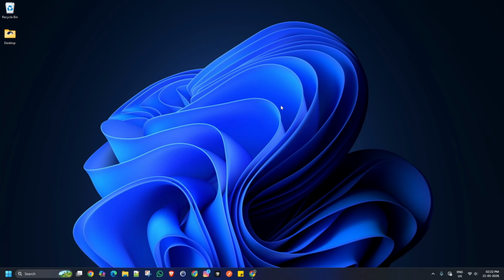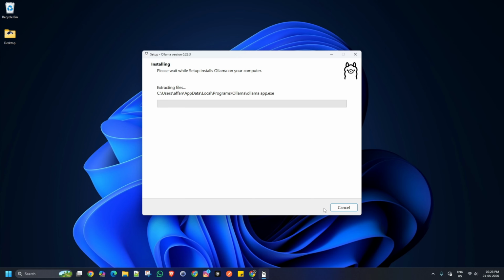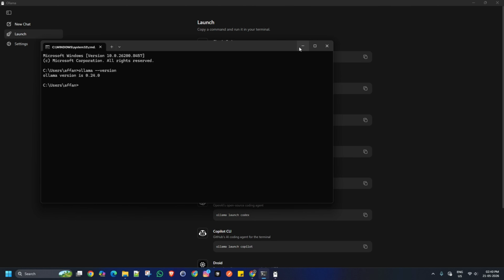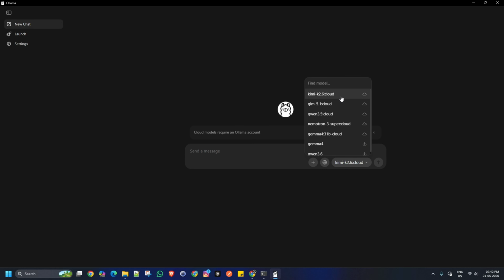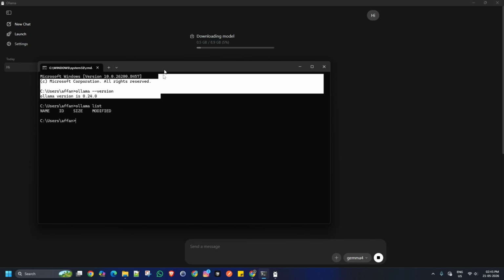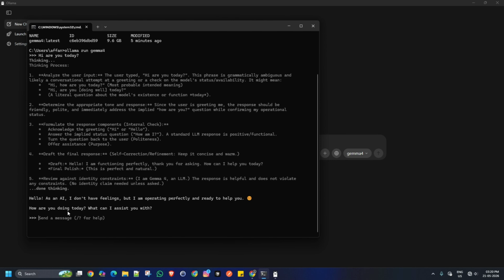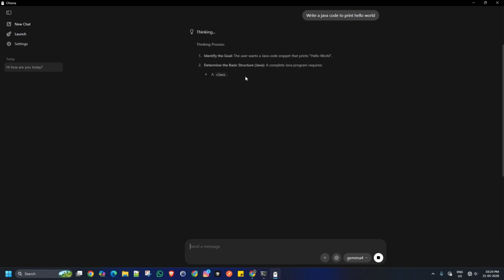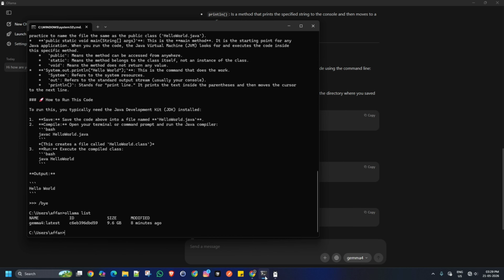Ollama Setup Guide for Windows 11 2026 🚀 Run Local AI Models on Your PC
🚀 Want to run powerful AI models locally on your Windows PC in 2026?
In this complete beginner-friendly tutorial, I’ll show you how to install and set up Ollama on Windows and run AI models completely offline on your own machine.

Whether you want a local AI chatbot, coding assistant, or offline LLM setup, this guide covers everything step-by-step.

📌 In This Video:
✅ Install Ollama on Windows
✅ Download and run local AI models
✅ Run AI completely offline
✅ Use AI models from terminal/command prompt
✅ Best local AI models for beginners
✅ GPU acceleration tips for better performance

🔥 Models You Can Run:

Gemma
Meta Llama
DeepSeek
Qwen
Mistral AI

💻 Perfect For:
• Developers
• AI/ML learners
• Students
• Privacy-focused users
• Anyone interested in local AI setups

🛠️ Commands Used:

ollama run gemma4
ollama list

Ollama Download Page